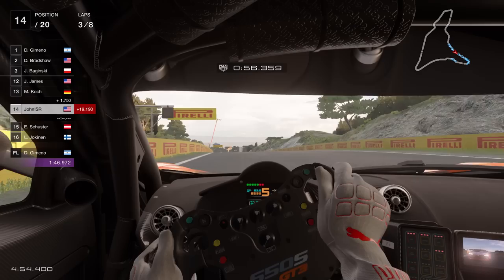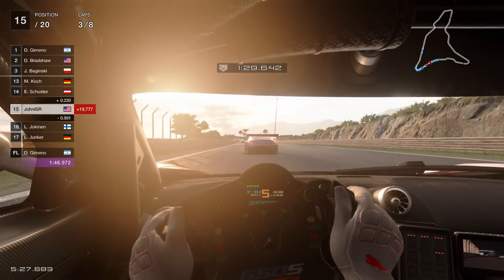Gran Turismo Sport Demo Test Drive with Thrustmaster T-GT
presents our Test Drive of the Gran Turismo Sport Demo with the Thrustmaster T-GT.  With Gran Turismo Sport coming in only a week, and the demo releasing today, we decided to take it for a spin to see how it's progressed since the last time we've driven it, and talk about some of the game's attributes.

Plus, it's also handy that we got the official wheel of Gran Turismo Sport today, the Thrustmaster T-GT, so we decided to hook that up and give some initial thoughts on it as well.